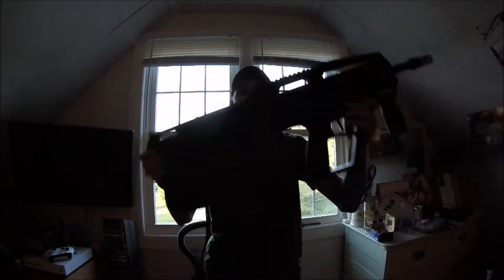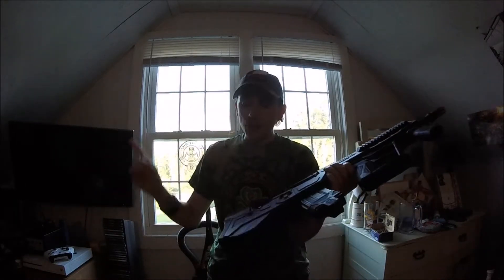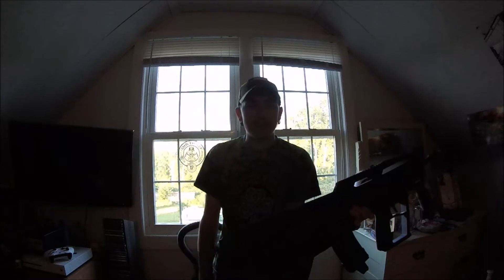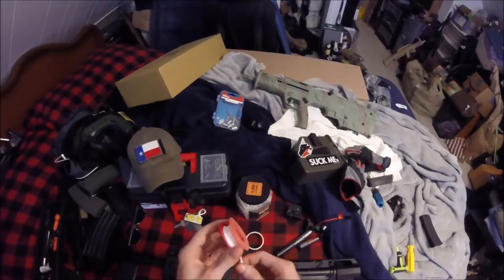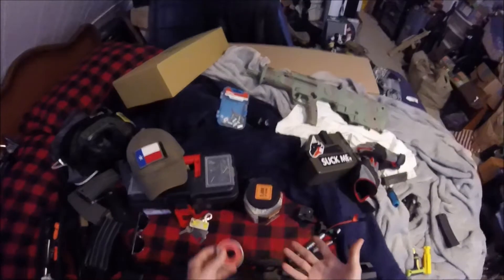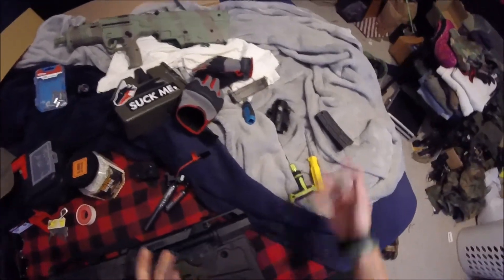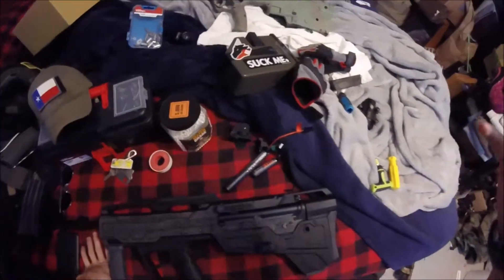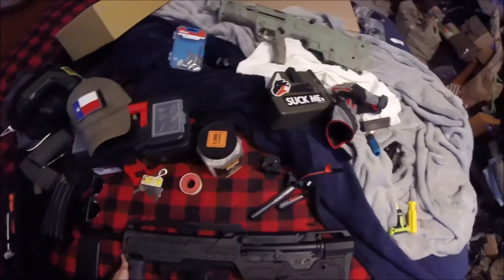😱😤👀Fixing a Mistake SRU couldnt do themselves 🙀❓⁉😲 | AirsoftAL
Today I fix a issue that SRU didnt Fix themselfs AND LETS FACE IT ! its a minor mistake but its one that they could have damn well Fix themselfs right at the factory !

Like what i do ? Then consider donating to the paypal to help out the channel improve what it does !